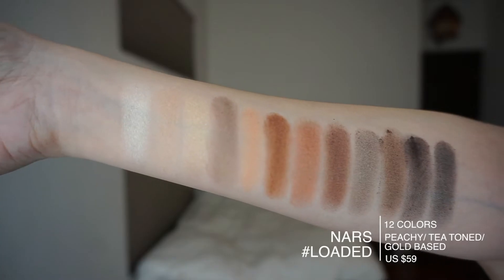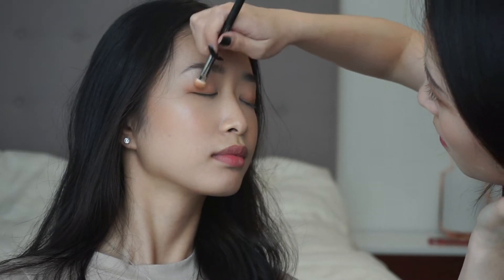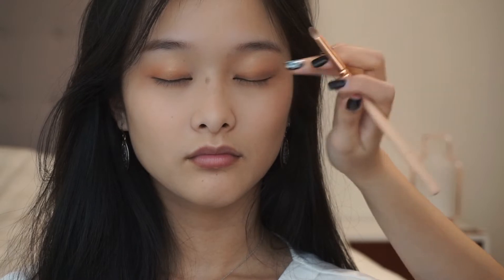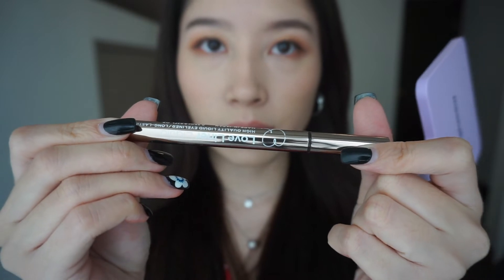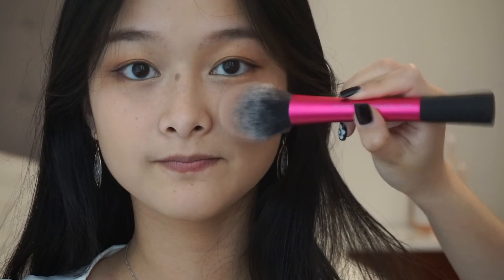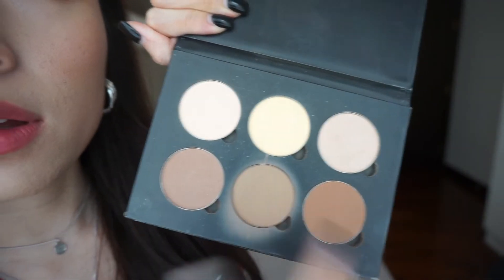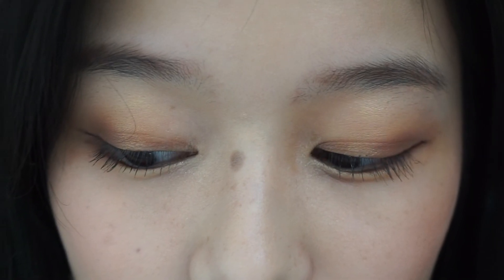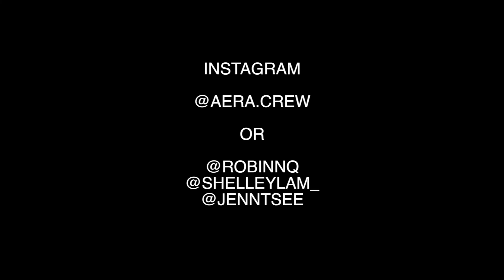NARS loaded | The Perfect Peachy Makeup for Asian Skintones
What's good everyone? We are back with a requested video - its the perfect summer peachy look! We based this look off of the NARSissist unloaded palette, which are mainly peachy browns with a hint of gold.

Let us know what other looks you would like us to do in the comments below! If you like this video, please give us lots of love by liking this video.

Please enjoy, and have a HAPPY day. :)

MAIN PRODUCT USED
NARSissist unloaded eyeshadow palette

OTHERS
Loveliner Eyeliner - Dark Brown
Milani Blush - Luminoso
Stylenanda Matte Lipstick - #223 mauve
Anastasia Beverly Hills Powder Contour Palette
D.U.P Mascara in Black

MUSIC
Peach Tea - by Embeats